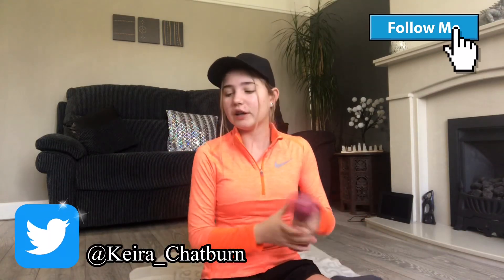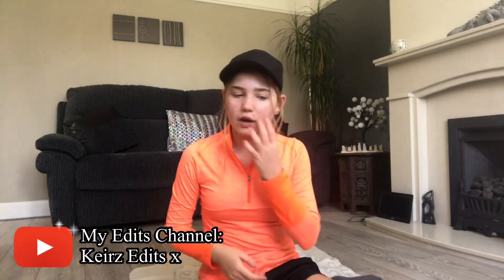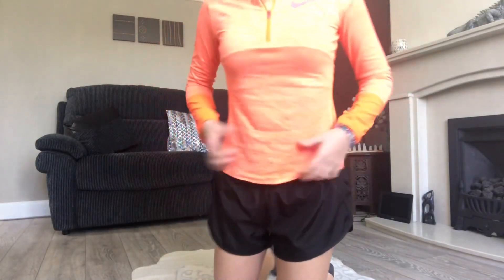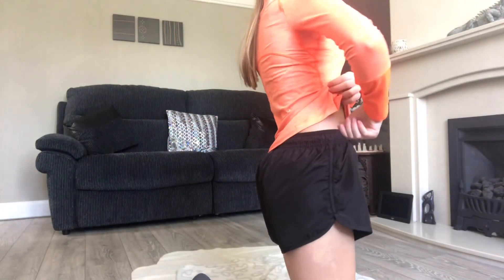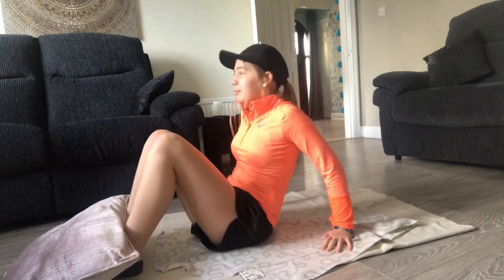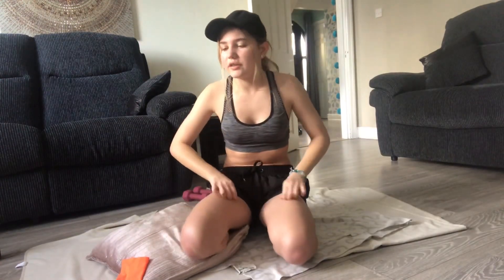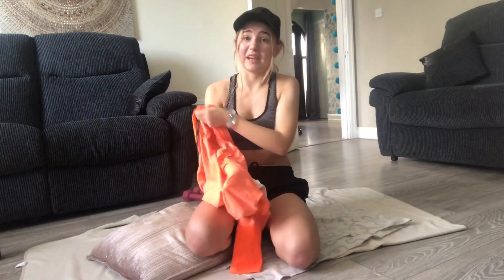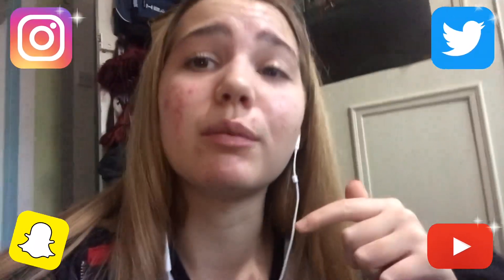MY WORKOUT ROUTINE 2020! | Keira Chatburn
My Camera:

My Microphone (Came With Camera):

My GoPro:

My Filming Tripod:

My Drone (Syma X5UW):

My GoPro Tripod:

▶️Hope you all enjoyed todays video 🎥◀️

⚫️All Views that are expressed in my videos are my own!

|Other Places You Might Find Me|

⚫️Some channels you might find me on...

|Q&A|

UK🇬🇧

When's My Birthday?
20th September 🎉

15🔥

iMovie, VLLO, Vlog Star 🎥✨

What do I film on?

Bye✨
-Keira 🎥